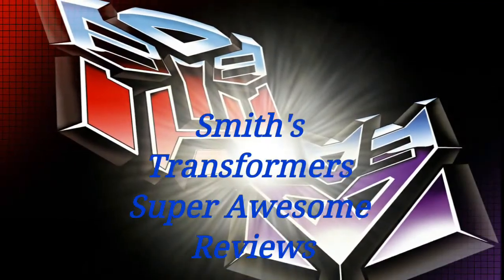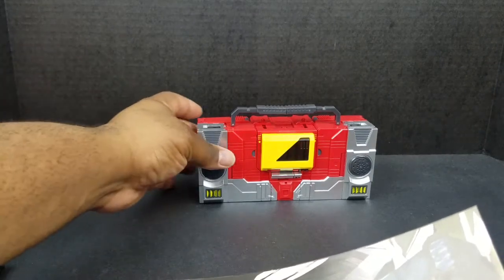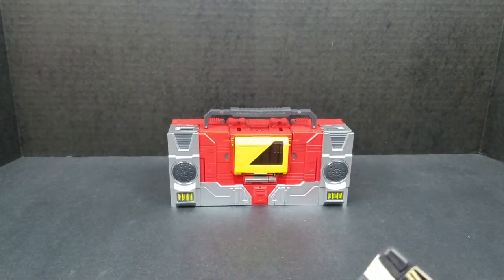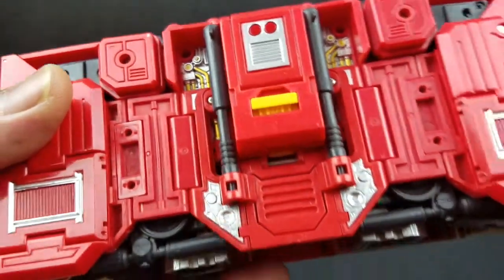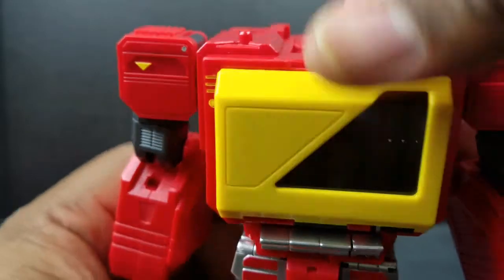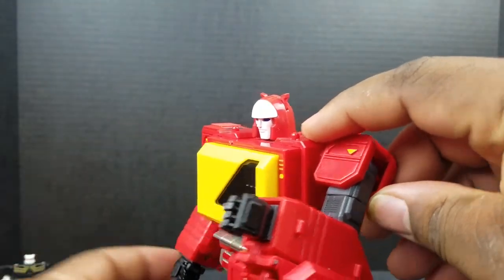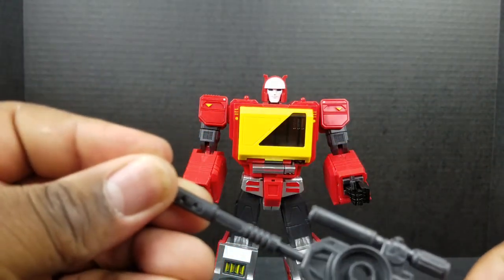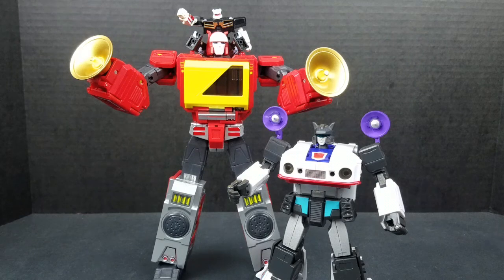KFC TRANSISTOR (Blaster) Smith's Super Awesome Reviews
Smith's Super Awesome Reviews takes a look at KFC Transistor, there take on a Masterpiece Blaster. I will say he's an alright figure but could be a little bit better. Definitely a figure you'll want if you need a Masterpiece Blaster to add to your collection.